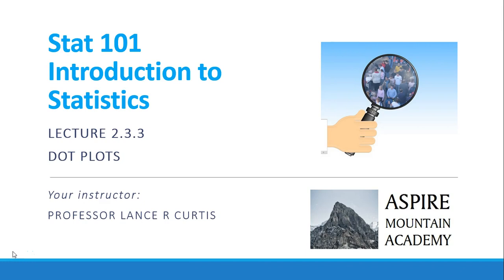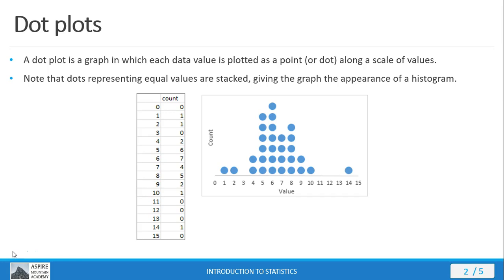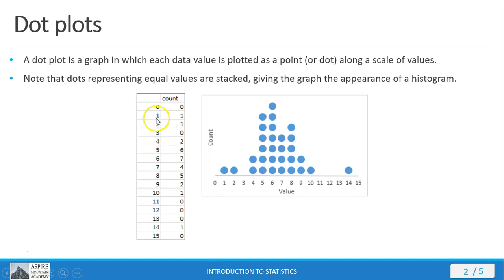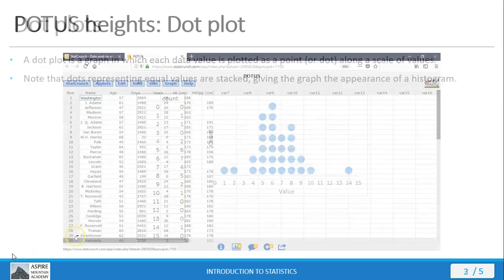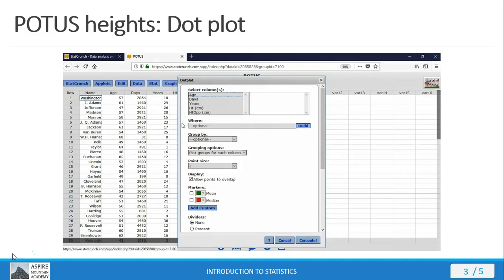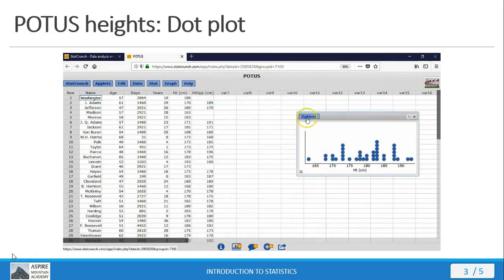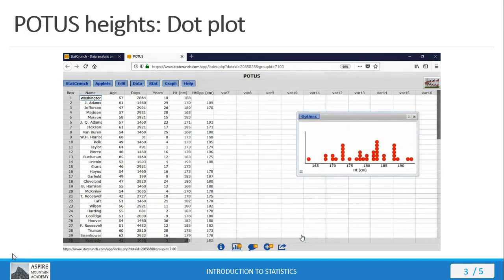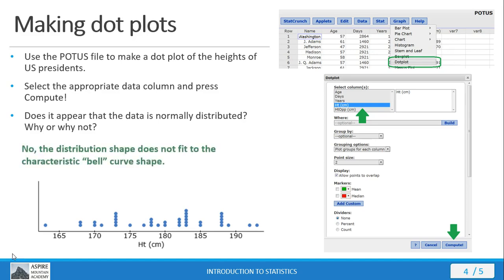Stat 101 Lecture 2.3.3